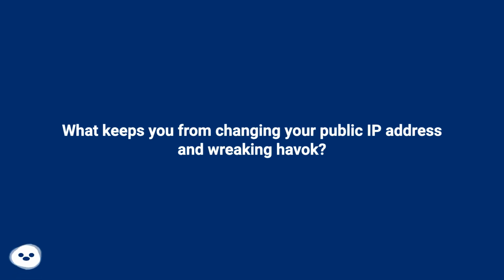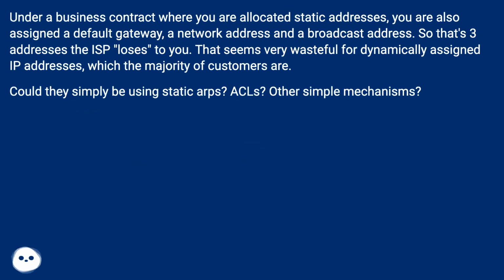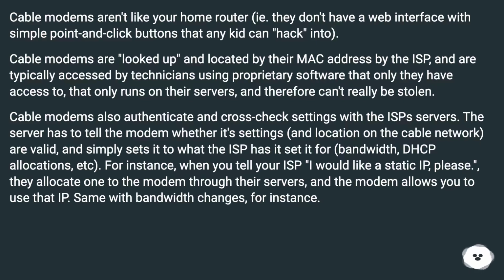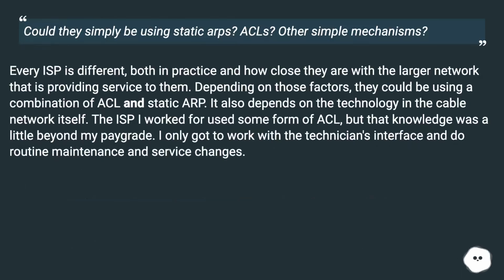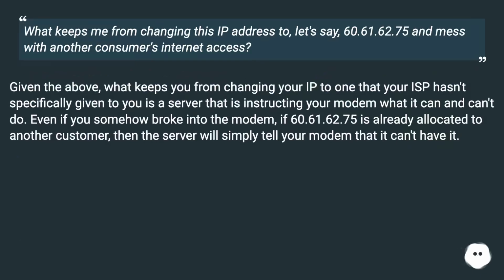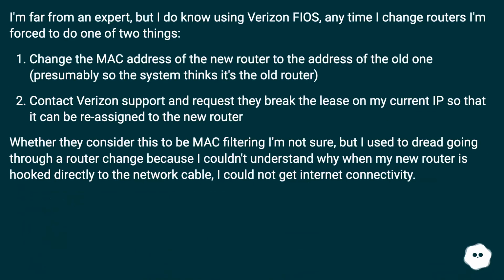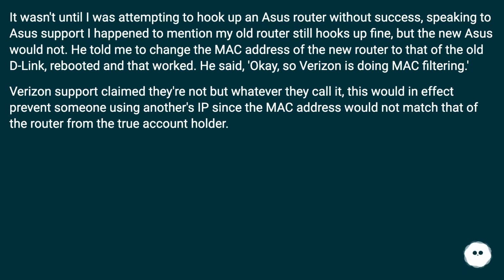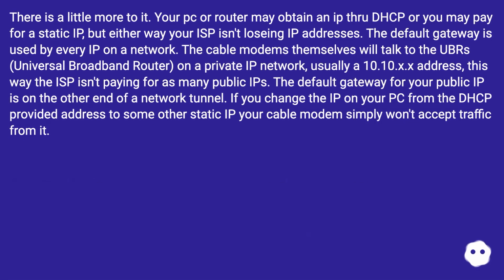What keeps you from changing your public IP address and wreaking havok?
Chapters
00:00 What Keeps You From Changing Your Public Ip Address And Wreaking Havok?
01:09 Accepted Answer Score 34
03:10 Answer 2 Score 24
03:35 Answer 3 Score 1
04:37 Answer 4 Score 1
05:02 Answer 5 Score 1
05:41 Thank you